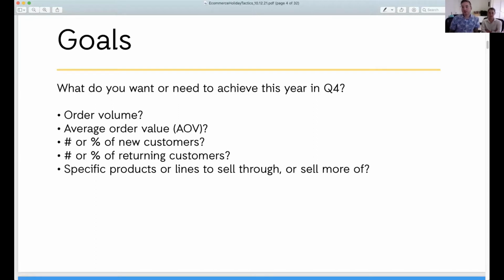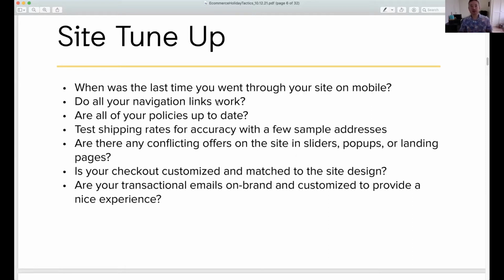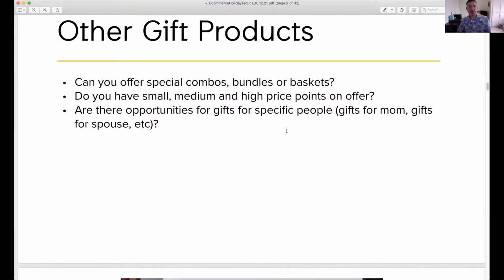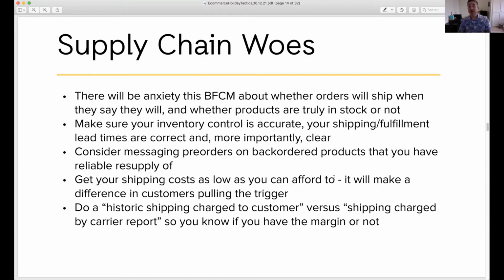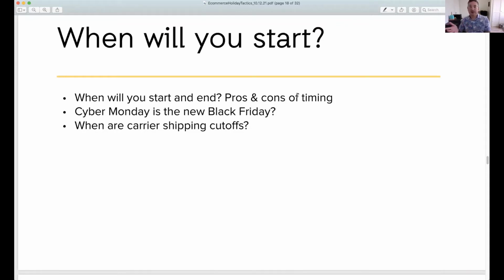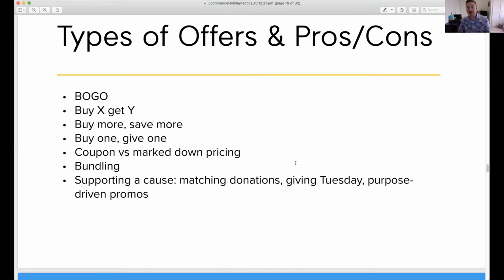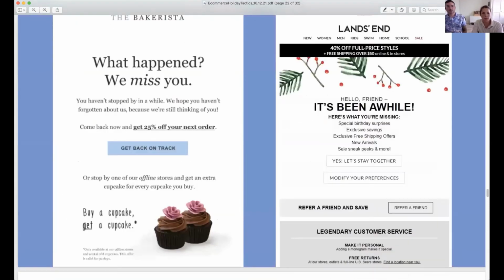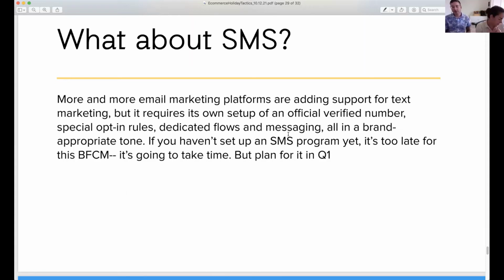E-Commerce: Tactics for the Holiday Season (Part 1)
Brought to you by INNOVATE Hawaii (HTDC), this series of webinars and workshops is designed to help Hawaii’s businesses get started with their online business or enhance their e-commerce and digital marketing initiatives.

Sales forecasts have shown that e-commerce holiday sales is likely to grow between 11%-15% and more importantly, people will be starting holiday shopping earlier! So if you have not started planning for your holiday e-commerce sales yet, be sure to join our upcoming 2-part session to help you with your online strategies to SELL SELL SELL for the upcoming holiday season!